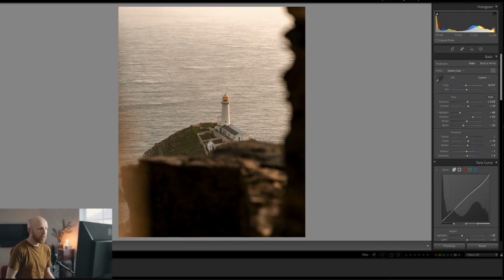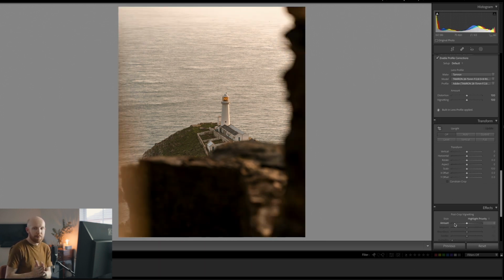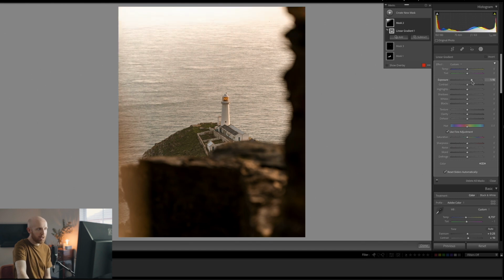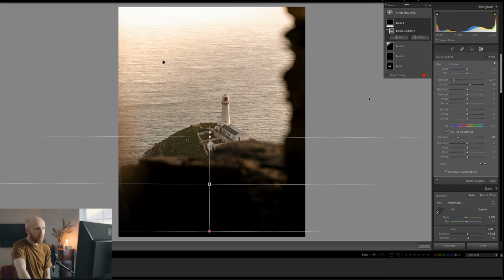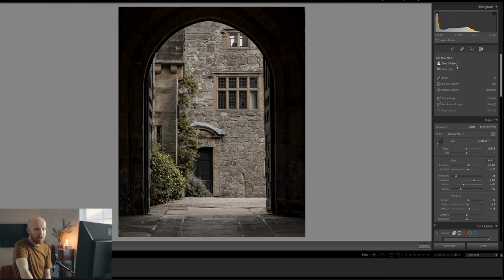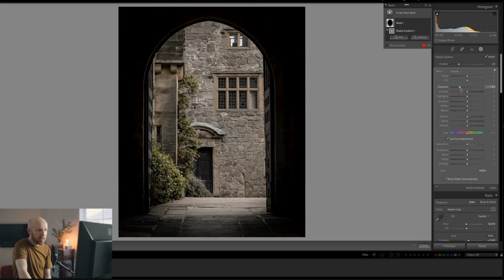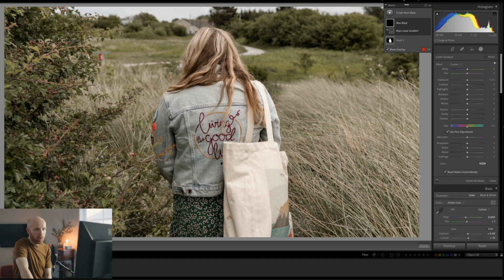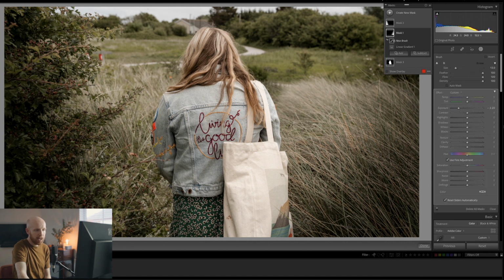STOP Using the Vignette Tool in Lightroom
Stop using the vignette tool in Lightroom to add depth and focus to your photos - there's a better way!

My issue with the vignette tool is that there isn't enough control of where the vignette takes effect and it can look very unrealistic if there are areas on the edge of the frame that aren't dark.

Thankfully, there are a couple of other ways we can add that beautiful depth and atmosphere to our edits in Lightroom.

Start using the Linear Gradient and the Radial Gradient tools using the Lightroom Mask feature. These provide you with way more flexibility, control and creative possibilities to really help you bring your photos to life.

These may be obvious to some, but trust me this video is worth a watch as there are a subtle features within each that some may overlook.